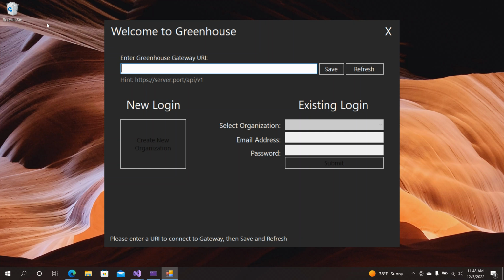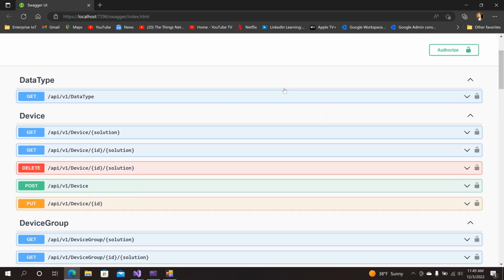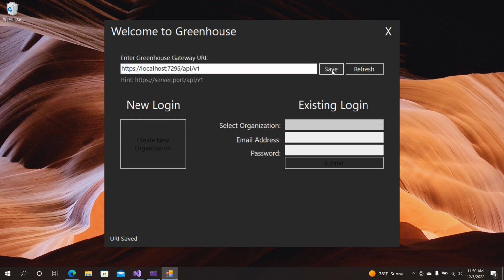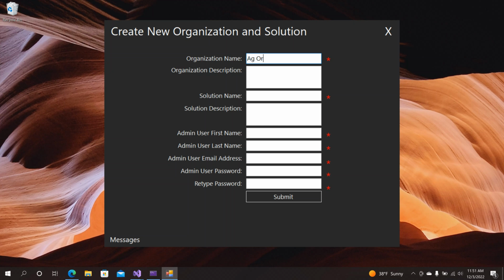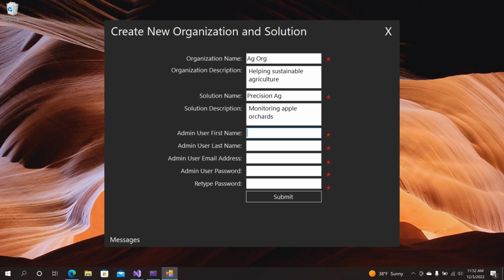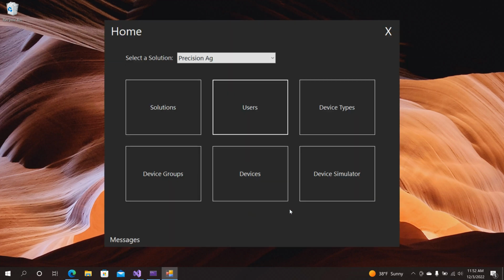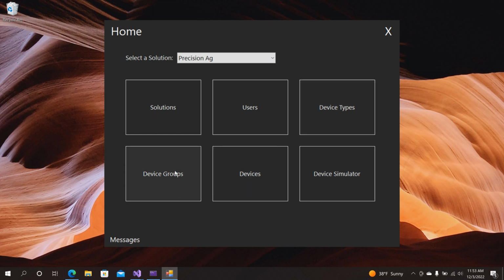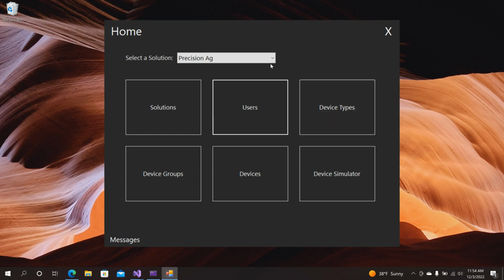Welcome to Greenhouse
Greenhouse is a digital platform designed to drive global sustainability.